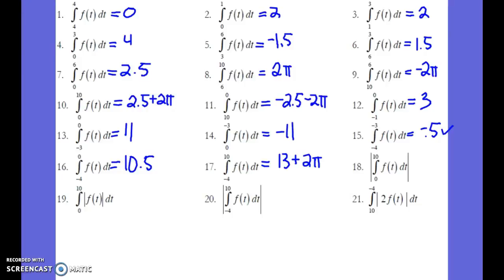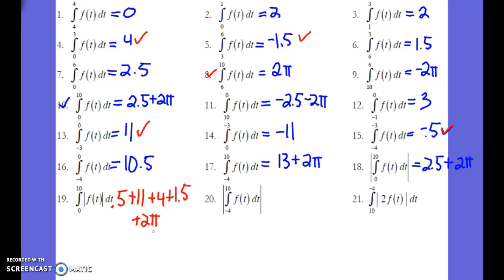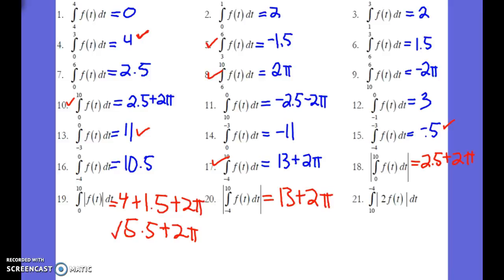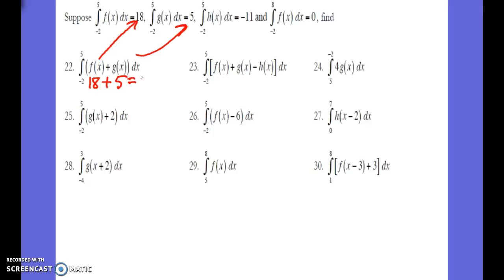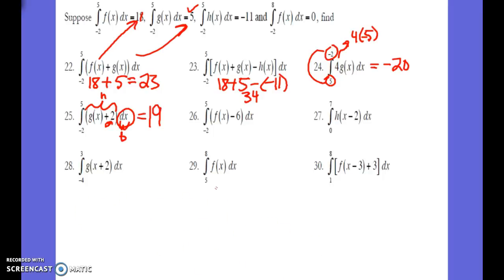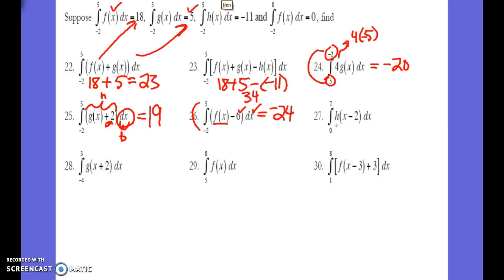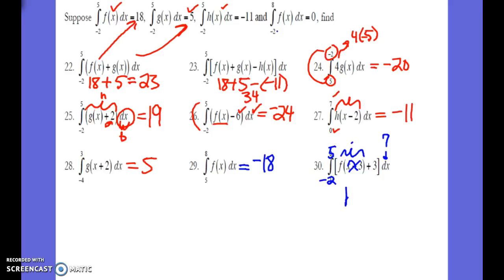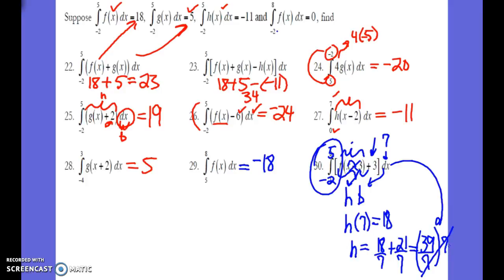The Definate Integral as Area Classwork 1